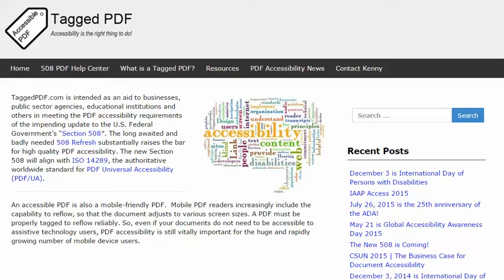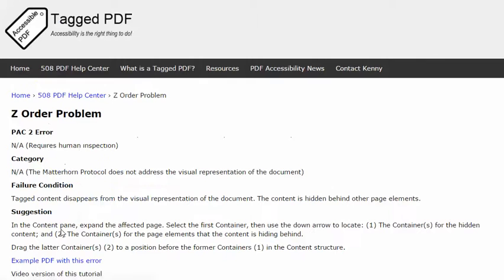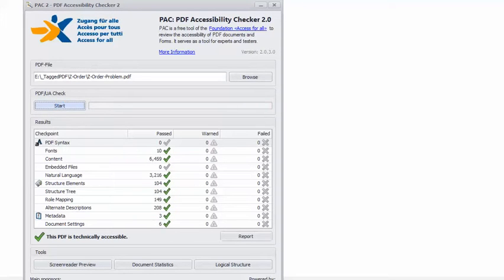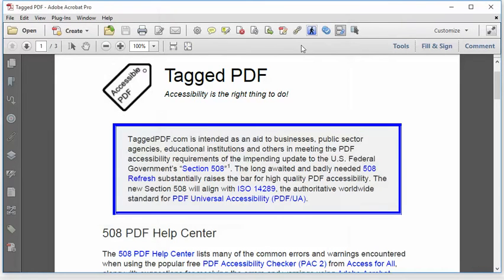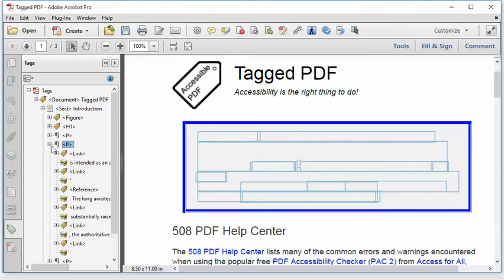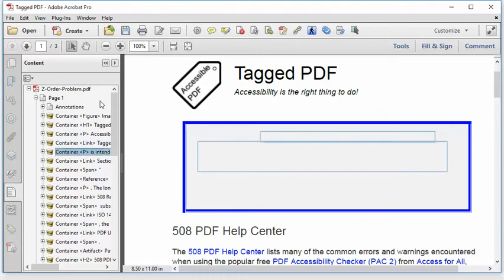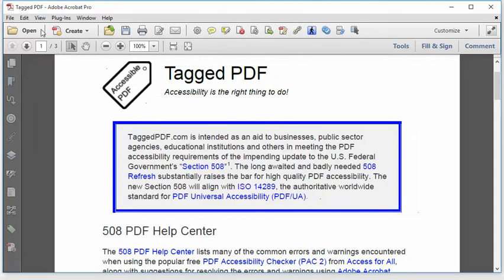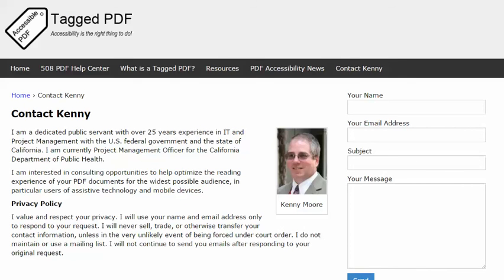z order problem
Kenny Moore of TaggedPDF.com presents a suggestion for resolving the Z Order Problem in a PDF document.